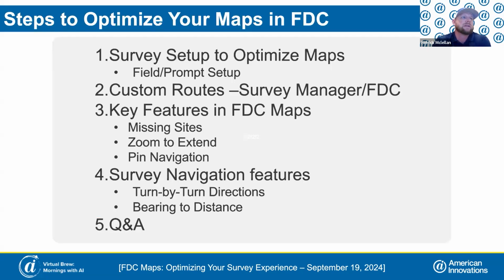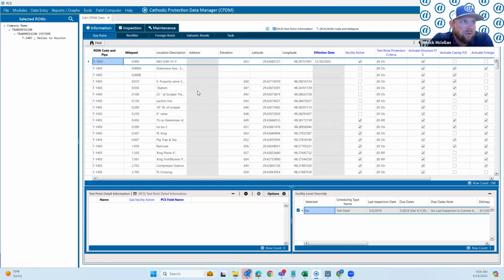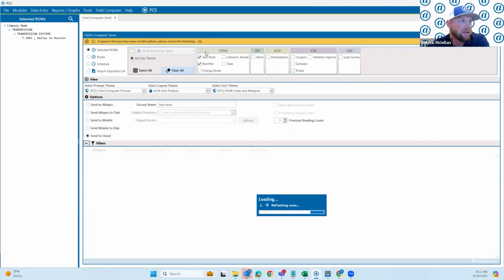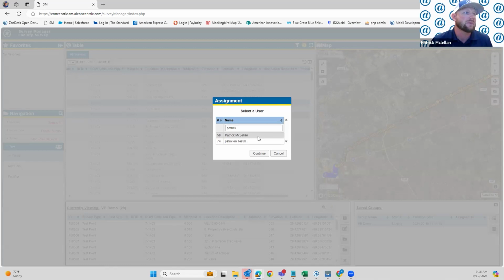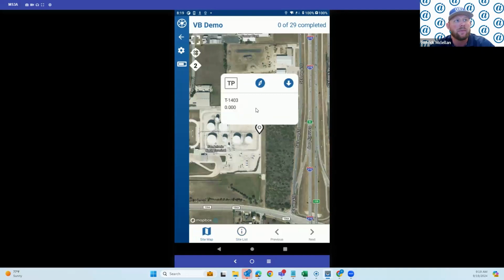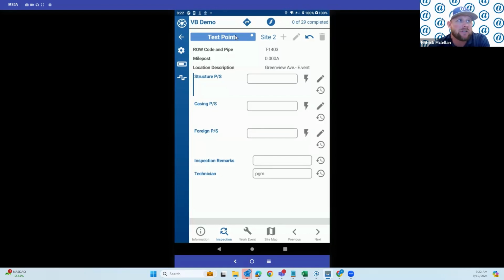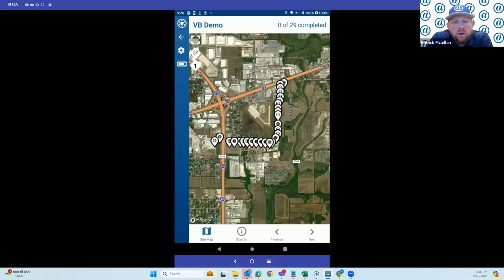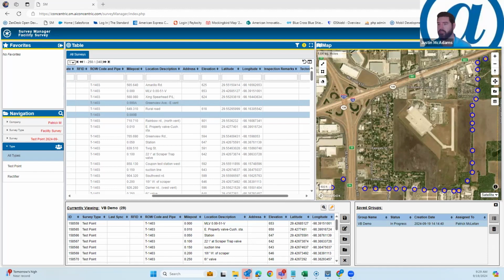PCS Field Data Collector Maps: Optimizing Your Survey Experience - Virtual Brew 9/19/2024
In this episode of Virtual Brew, our free monthly webinar, Product Manager Patrick McLellan dives into the PCS Field Data Collector app. Learn how PCS FDC Maps can transform how you manage and visualize your surveys to boost your accuracy and productivity.

Head to our website to find additional resources from this episode

Want to join us for our next webinar? Join us on the third Thursday of each month to take part in our short webinar sessions covering helpful tips for compliance and cathodic protection.